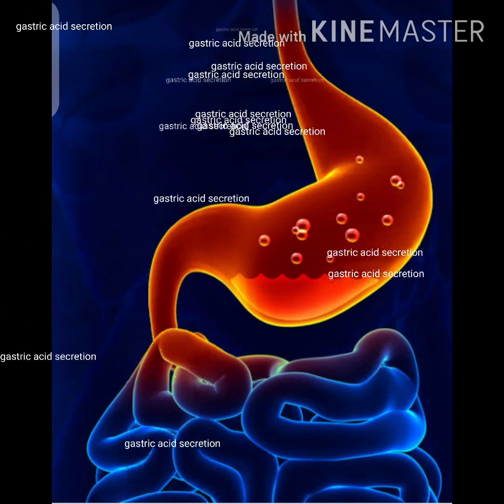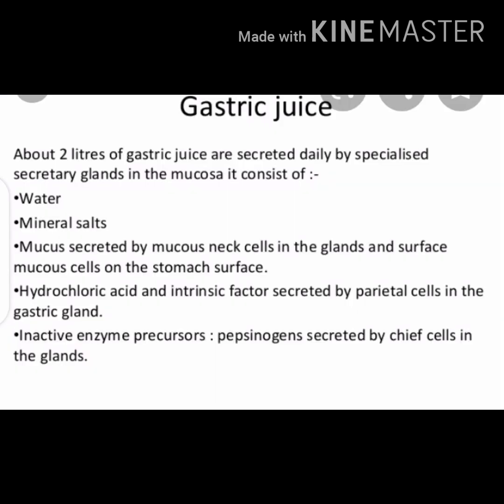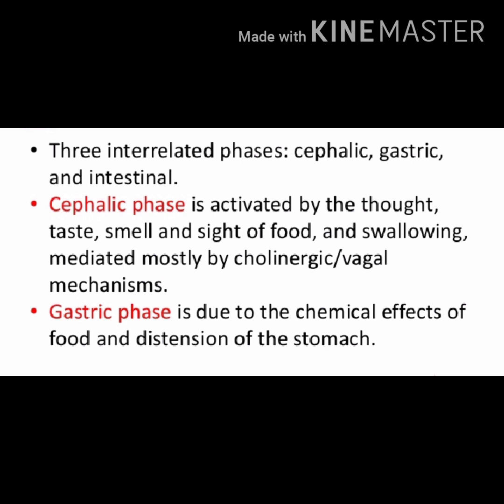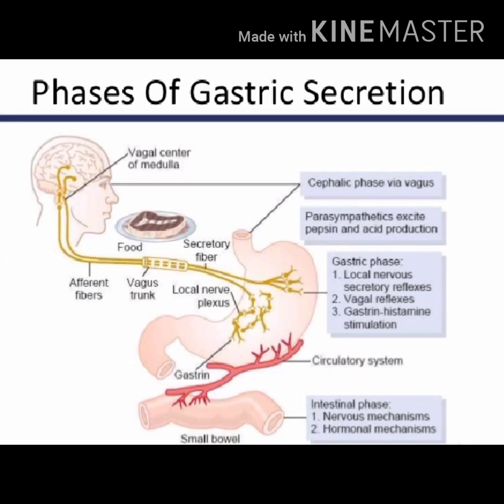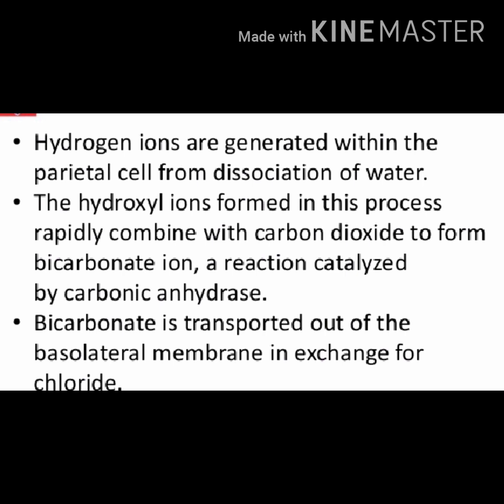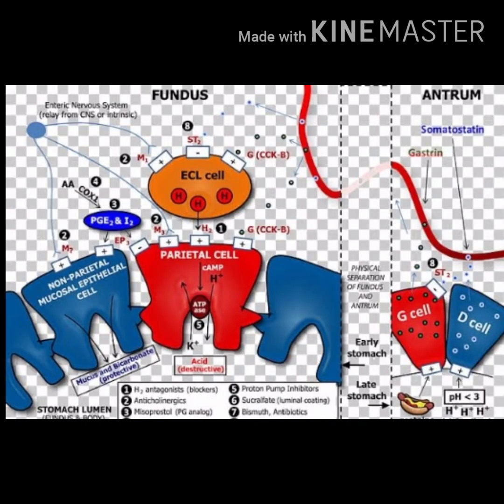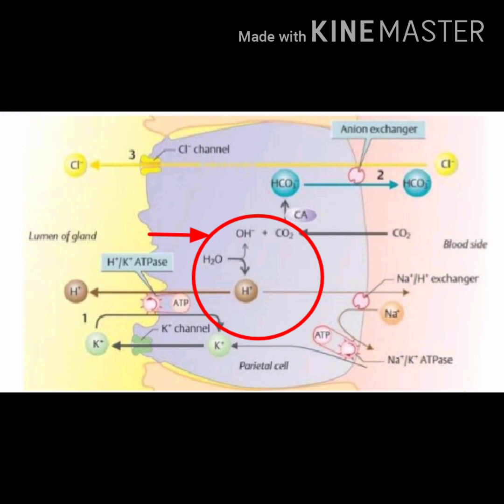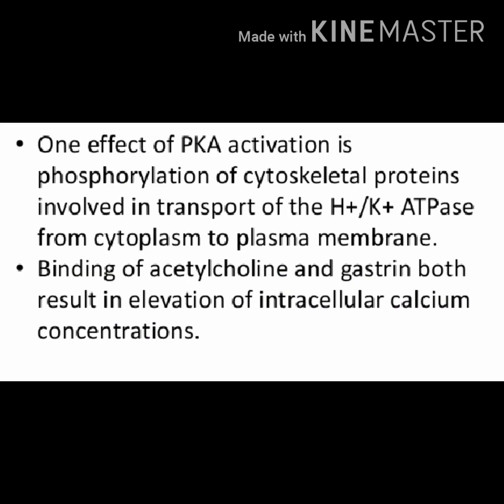Acid secretion and its control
Acid secretion and its control by parietal cells